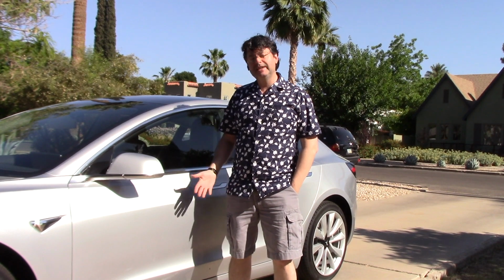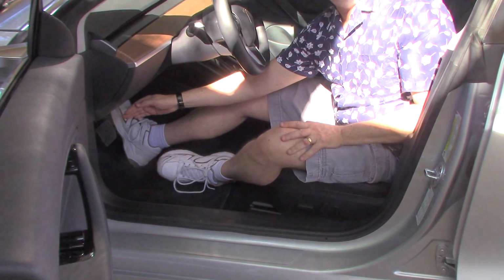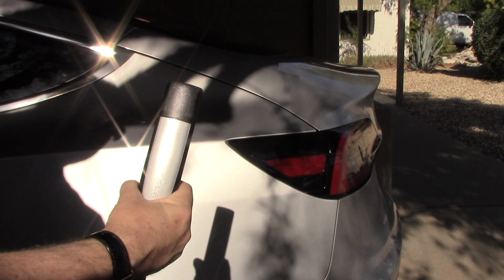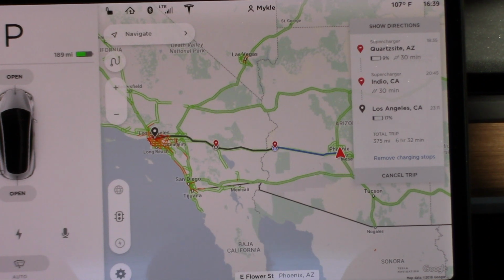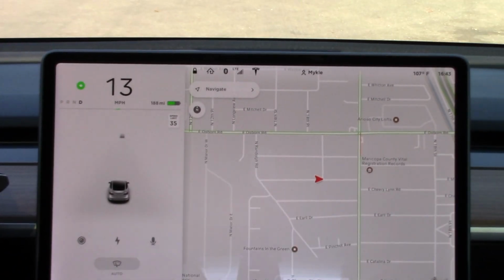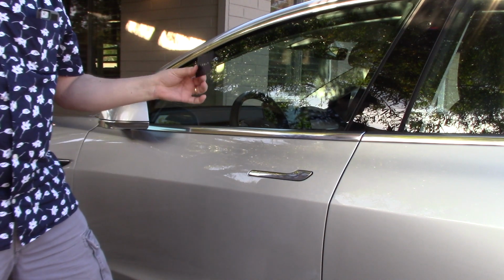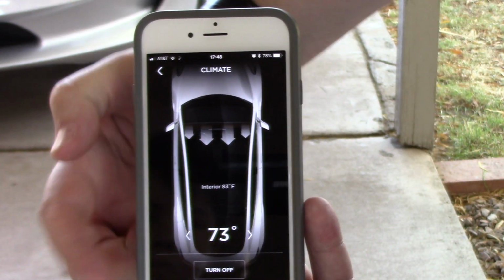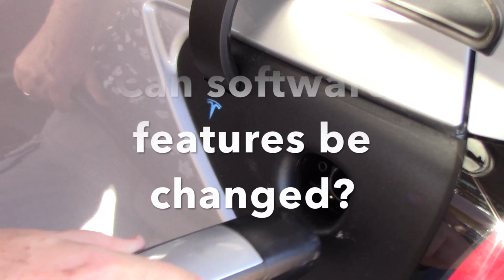Tesla Model 3 - Frequently Asked Questions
I get asked a lot of questions about Model 3.  The most frequently asked questions are answered in this video.   Interested in buying a Tesla?